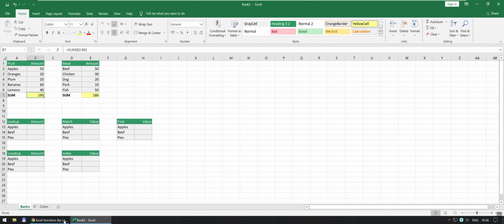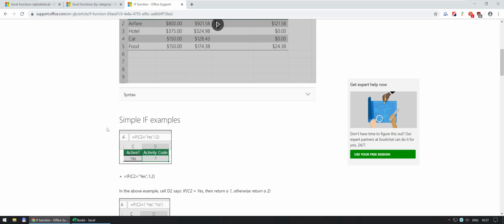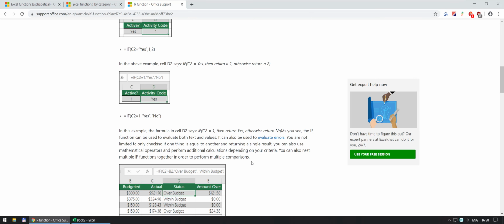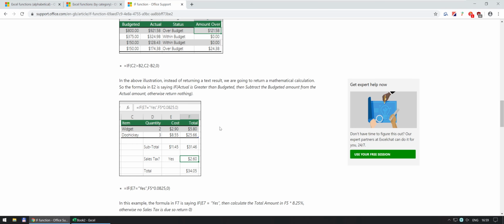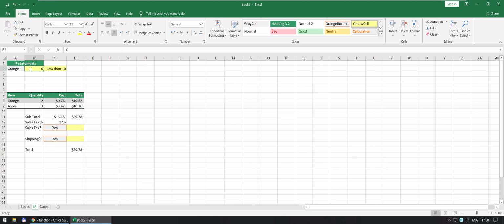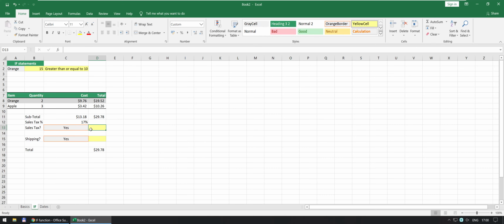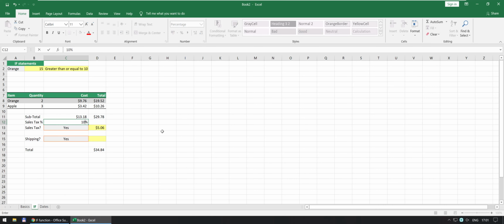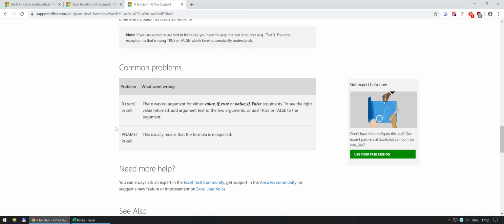Top 10 Microsoft Excel Functions -- IF function explained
This short video shows you how to use IF with examples, online documentation and best practices, all in a few minutes!